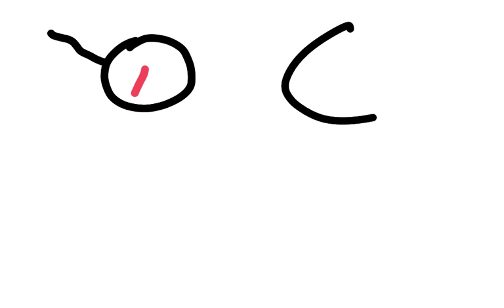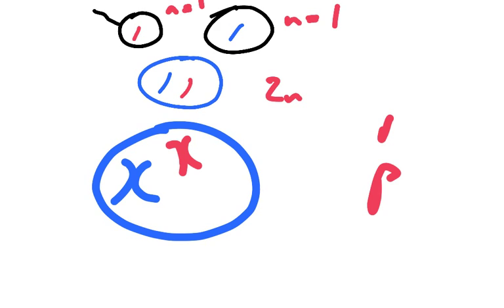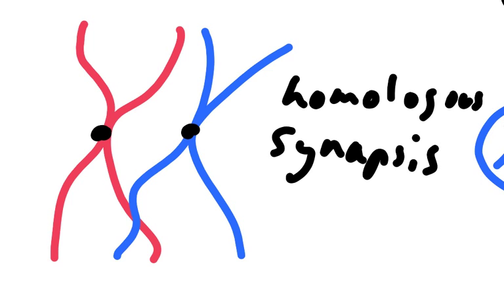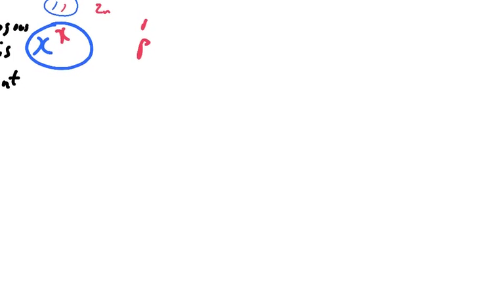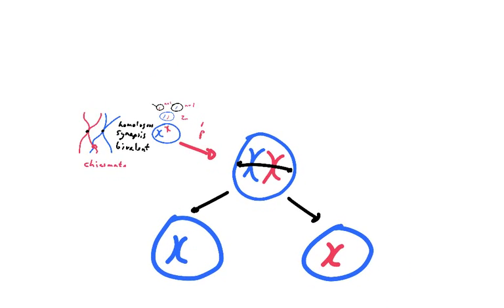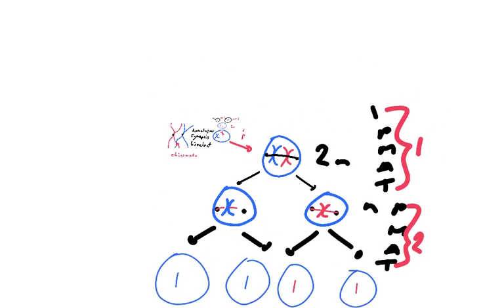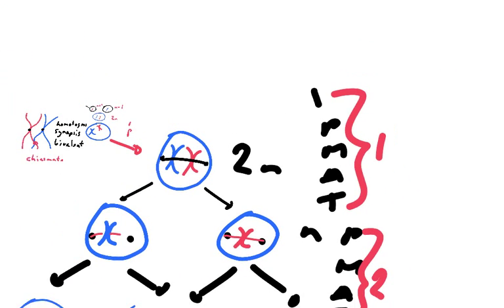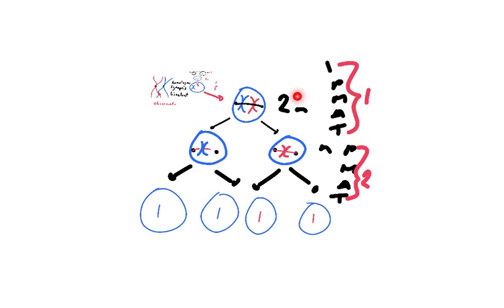Meiosis and crossing over A-level Biology (2017 papers guide on my website)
Bivalents, chiasma, crossing over, meiosis
Do get in touch if you would like Biology tutoring either online or in person.